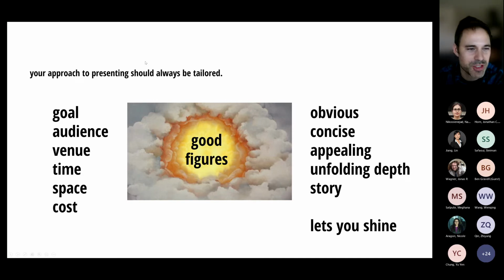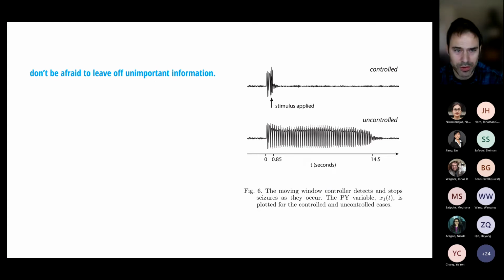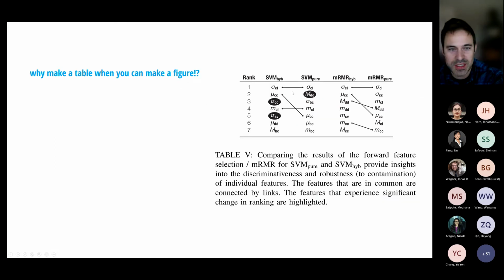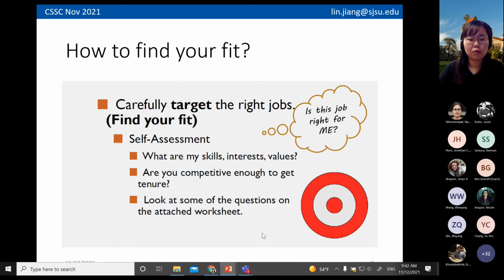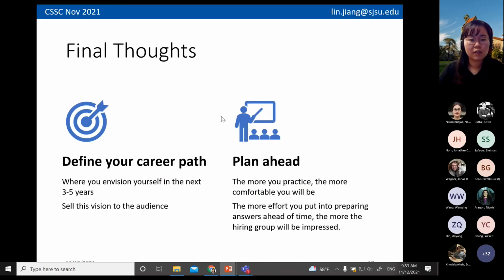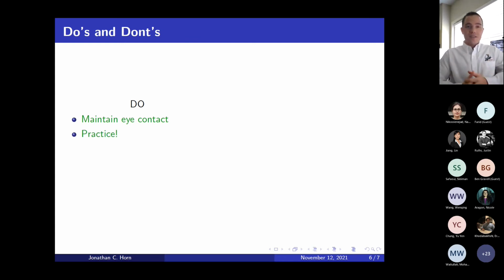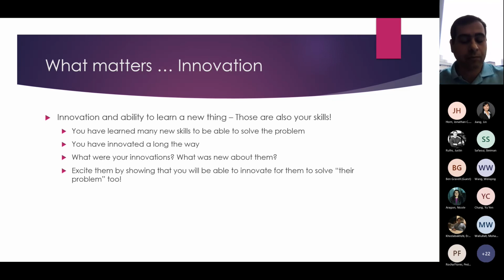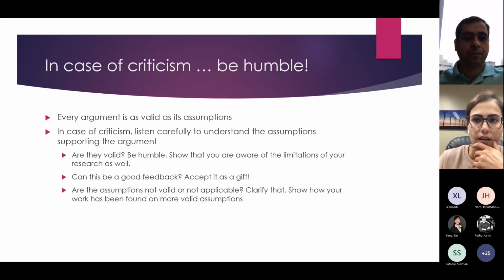How to Present Your Research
Recording of the Fall 2021 CSSC @ UT-Dallas event that streamed on Friday November 12, 2021.

CHAPTERS
00:00:00 Introduction
00:01:54 Dr. Justin Ruths' Talk
00:26:12 Dr. Lin Jiang's Talk
00:48:52 Technical Difficulties
00:51:22 Dr. Jonathan Horn's Talk
01:02:40 Dr. Farid Tajaddodianfar's Talk
01:21:10 Q/A
01:32:32 Wrapping Up